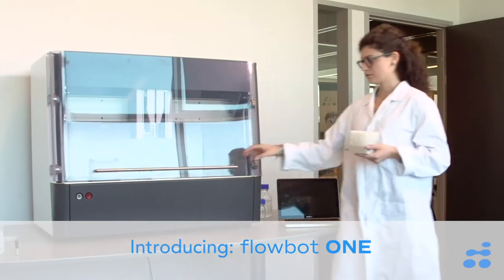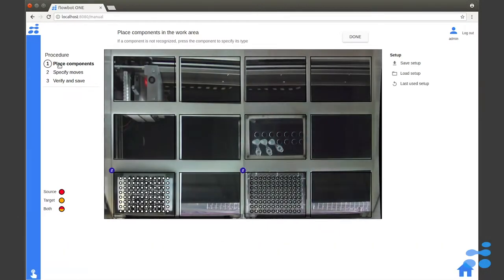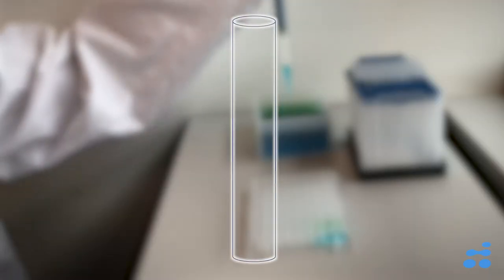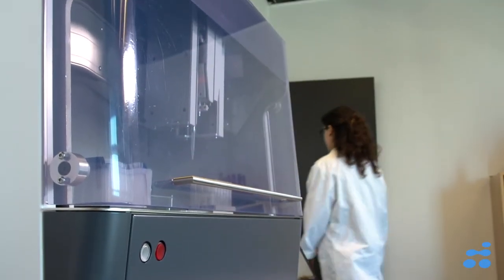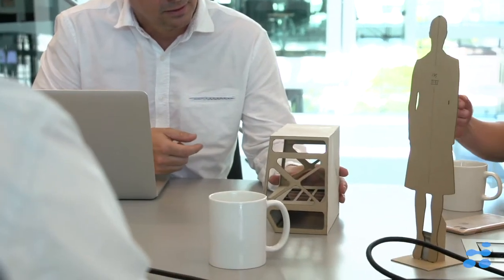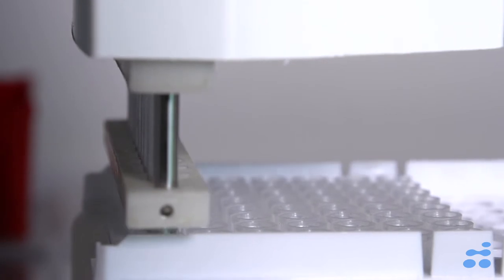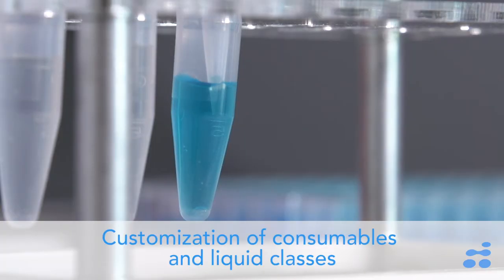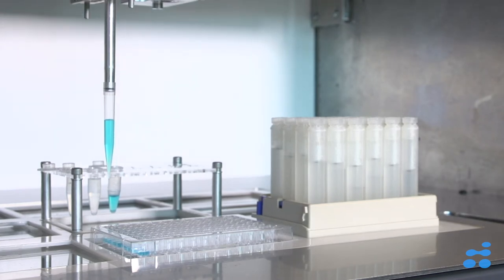FlowRobotics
Produceret af Click Film, 2018
Se mere her